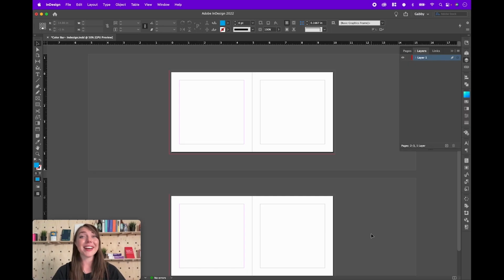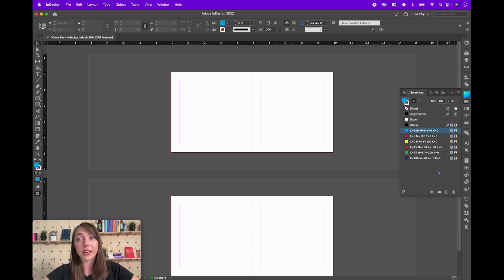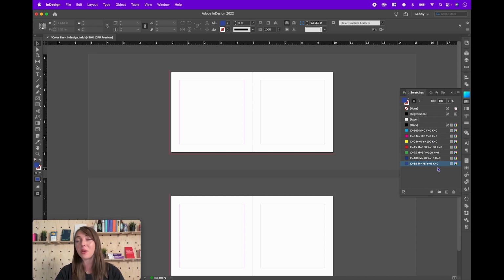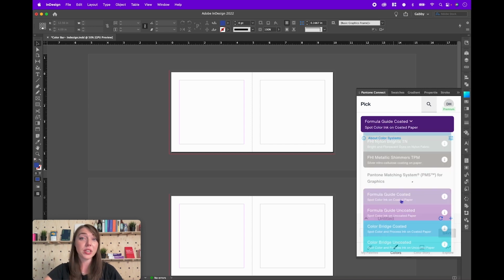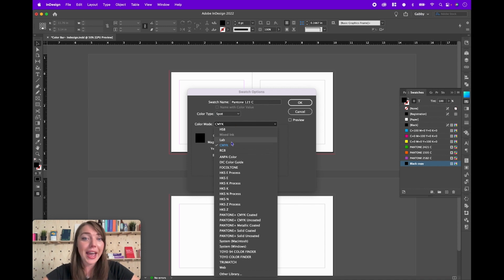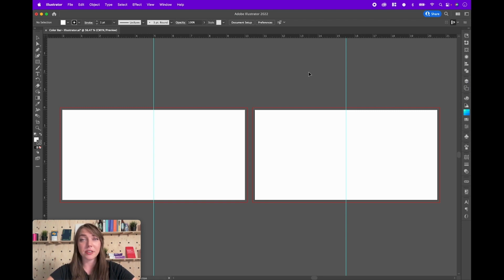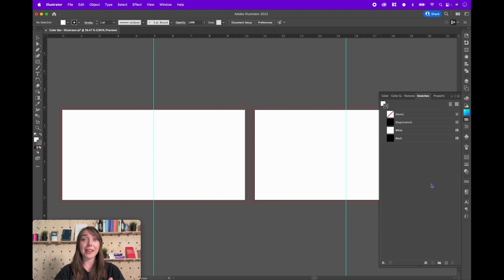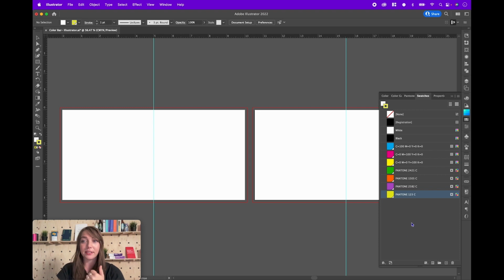Cleaning up your Swatches + Layers for Print // Illustrator + InDesign // Print Ready Files Series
In this video, we will show you how to clean up your swatches and layers for print in Adobe InDesign and Adobe Illustrator. This is Part 2 of 5 from our Print Ready Files Series.

Chapters:
00:00 Introduction
02:14 InDesign
12:53 Illustrator

If you are a Graphic Designer and have thought about print, tried print, or are currently designing for print, you know that having your files print ready is a big part of great print projects. It doesn’t matter if you are working with label design, packaging design, brochure design, book design, poster design, or anything else in print. Using Adobe Illustrator and Indesign we will show you how to clean up your swatches and layers for print. This is a great step to learning print design and will be a great lesson for beginners in design but also a great reminder for experienced designers. This is Part 2 of 5 in our Print Ready Files Series. At Print Design Academy, we teach graphic designers to be experts in print and packaging design.

At Print Design Academy, we have over 25 years of experience with print. Teaching Graphic Designers to be experts in print design.

Listen to the Print Design Podcast to hear talented Graphic Designers share behind-the-scenes details on how great print projects were brought to life.